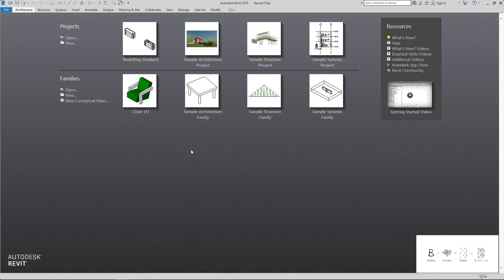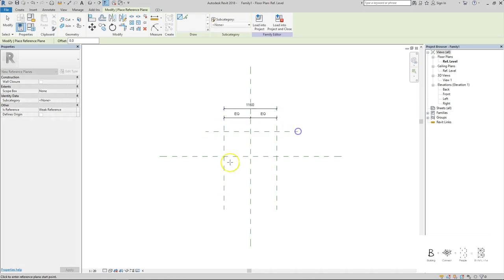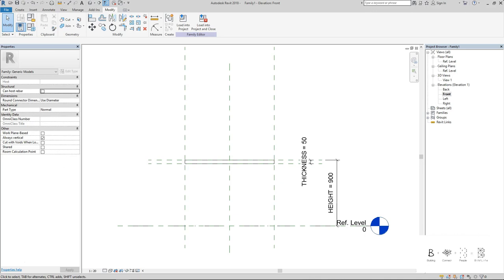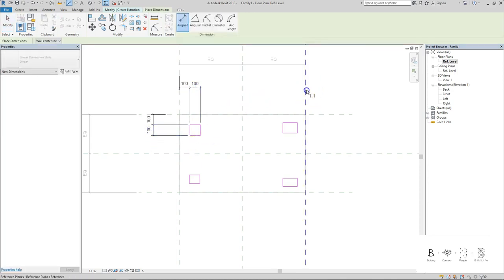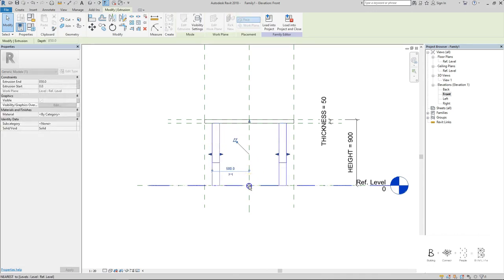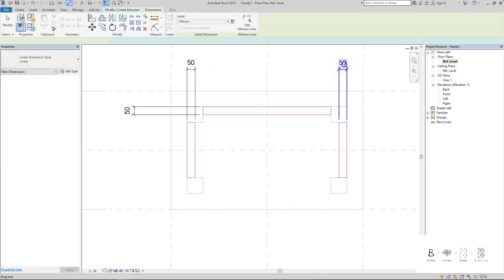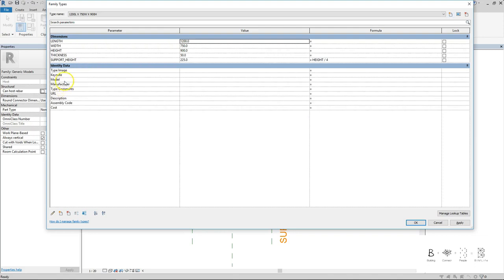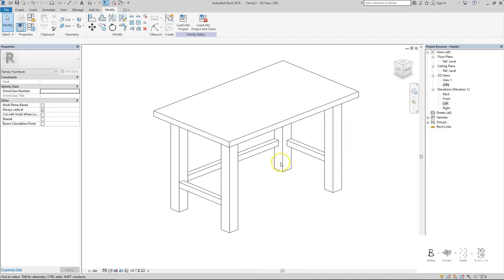BIM F/ADM Family Environment Assessment (Family 1)